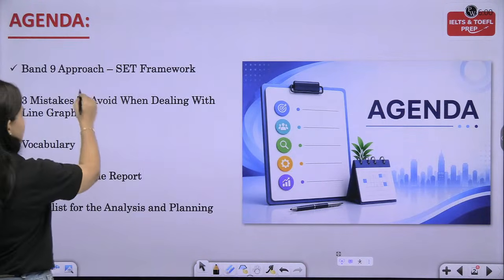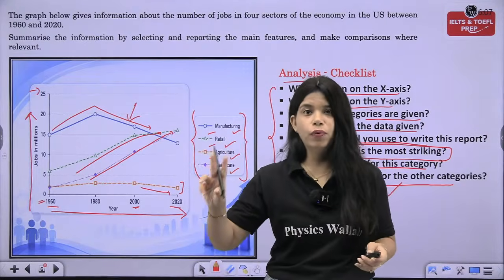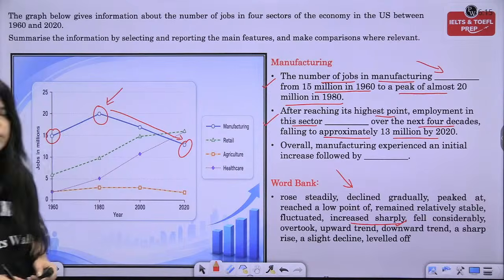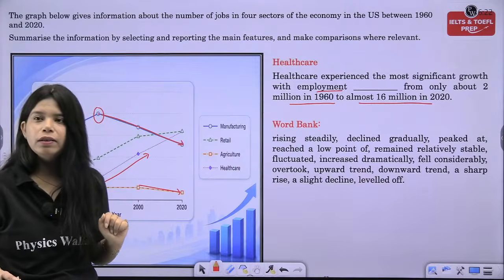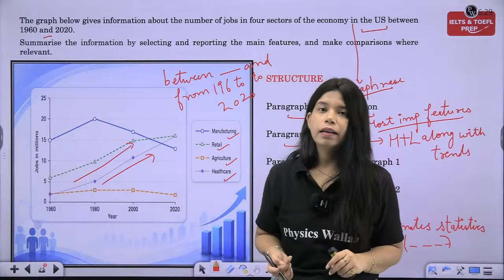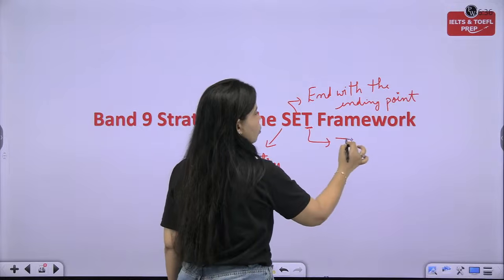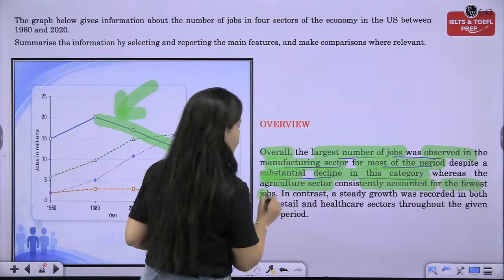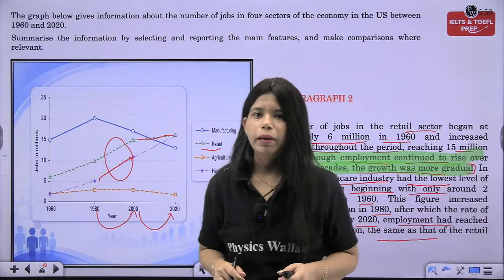IELTS Writing Task 1 Line Graph Explained | Band 8+ Strategy & Sample Answer | Zero to Hero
Master IELTS Writing Task 1 (Line Graph) with this complete Zero to Hero live session! Learn how to analyze line graphs, identify key trends, and write a well-structured Band 8+ report for the IELTS Academic Writing exam.
In this live class, you'll learn:

How to understand Line Graph questions quickly
The perfect structure for Task 1 answers
Writing a strong Introduction & Overview
Describing increasing, decreasing, and stable trends
Vocabulary for changes, comparisons, and data
Common mistakes that lower your band score
Band 8+ sample answer explained step-by-step

Whether you're preparing for your first IELTS exam or aiming to improve your Writing score, this session will help you write clear, accurate, and high-scoring Task 1 responses.

🎯 Join the live session and take your IELTS Writing preparation from Zero to Hero!